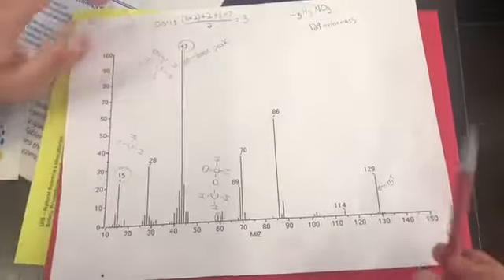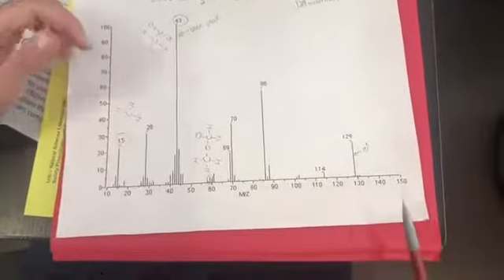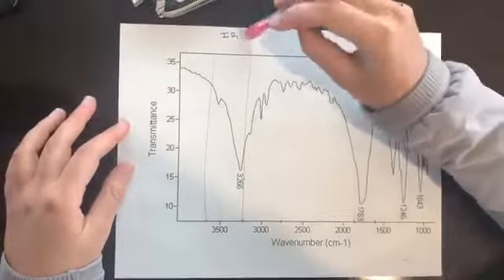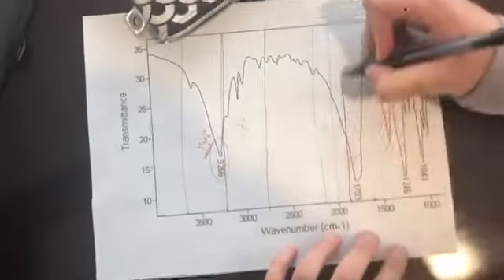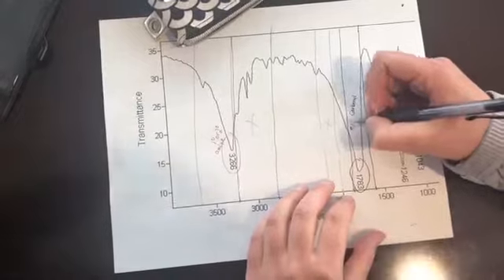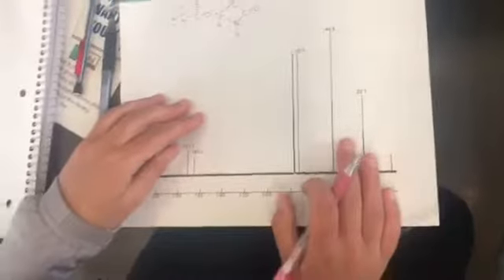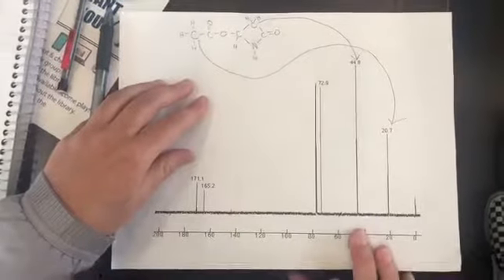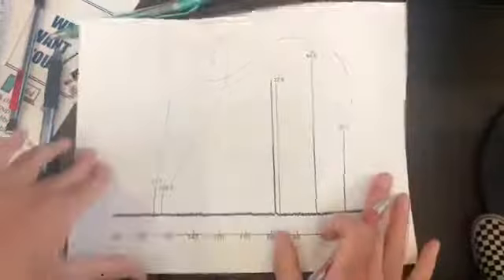January 27, 2019